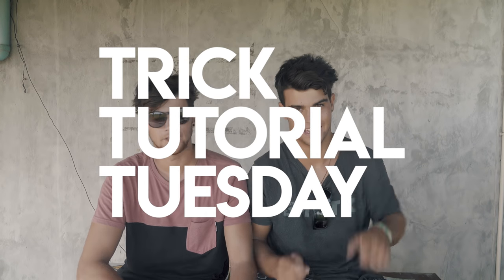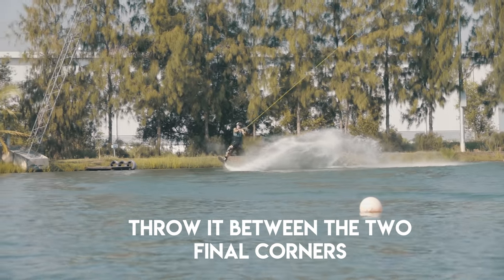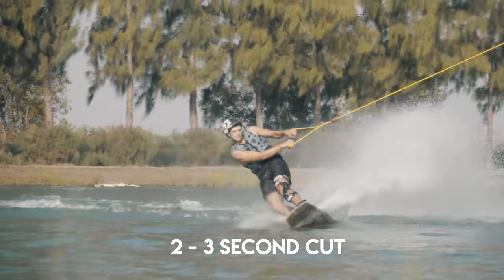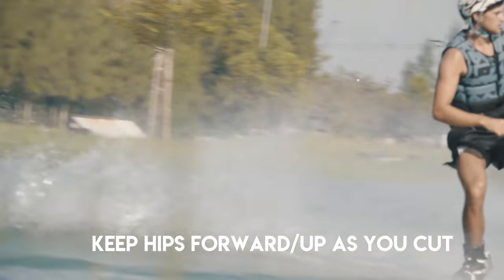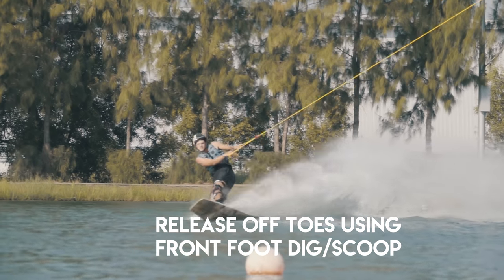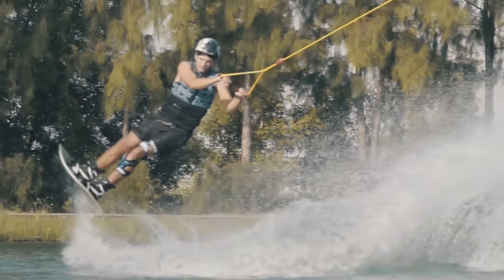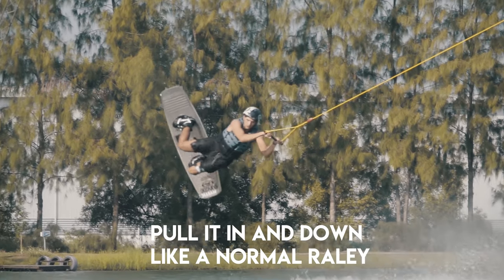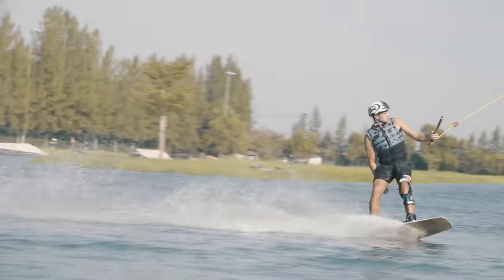How to Toeside Raley on a Wakeboard! Trick Tutorial Tuesday's | The Peacock Brothers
We've had quite a few requests for this one so here it is! The Toeside Raley tutorial is here. We have a load stacked up for the next few weeks so bare with us but feel free to drop us a message with your TTT requests! Any more questions drop us a message on Instagram and send us videos of your attempts!

We are two brothers from Berkshire, UK who love wakeboarding, traveling and making videos of our adventures! Whether it be challenges, new wakeboarding tricks or pranks we are always looking to one up one another, which can sometimes end up in some pretty funny results!